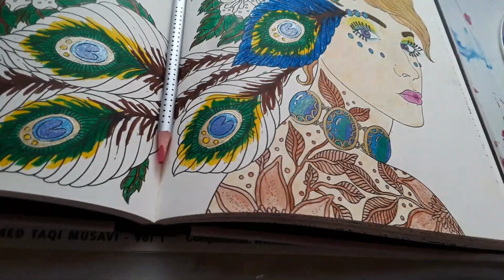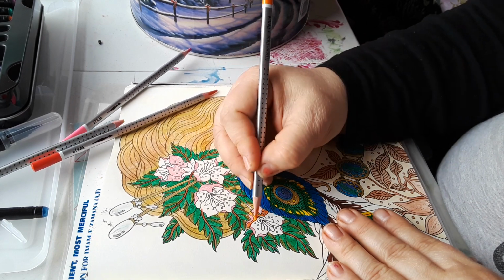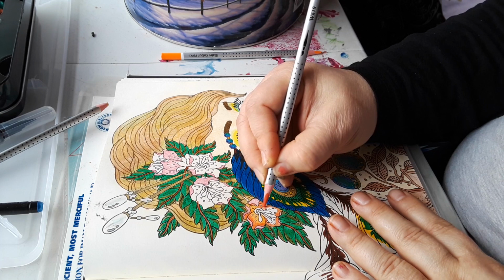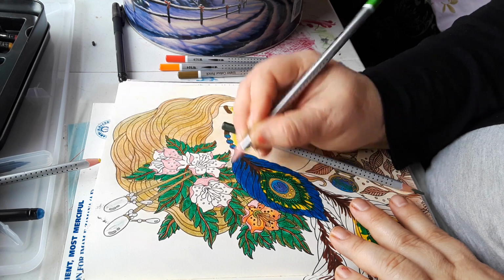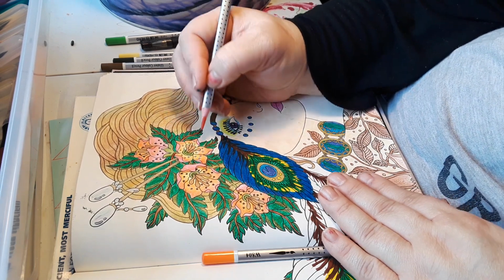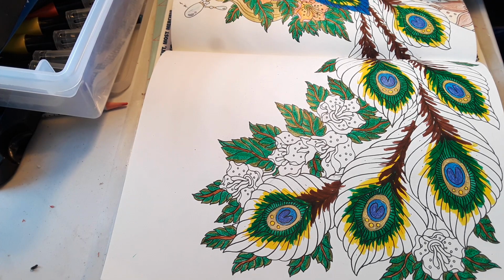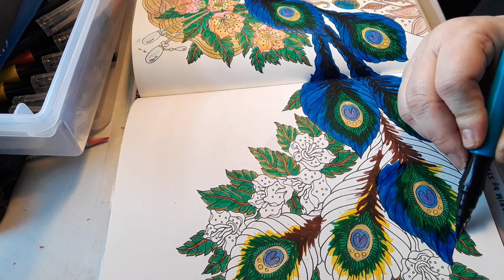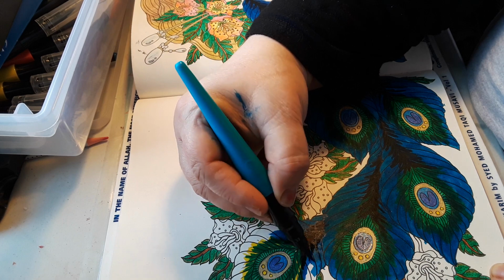Happy New Year Everybody!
Adult coloring. Watch me color and relax on New Year's day, 2020.